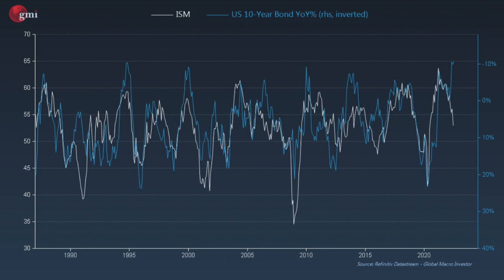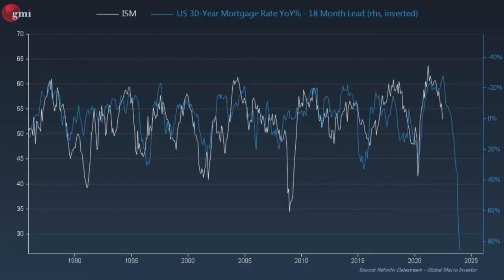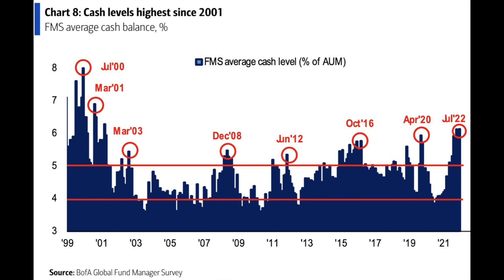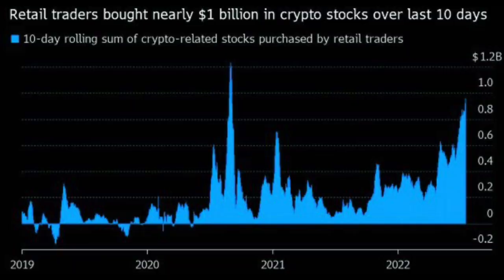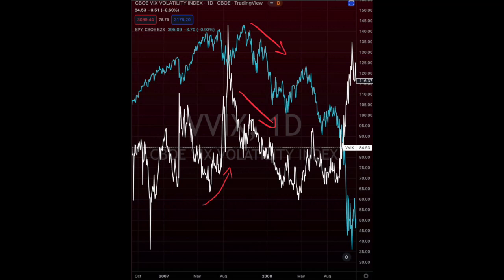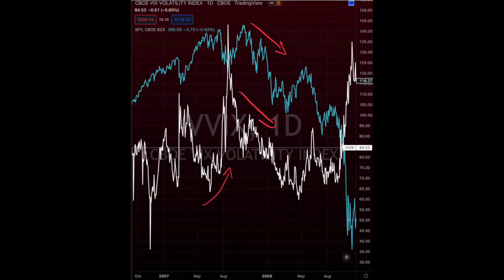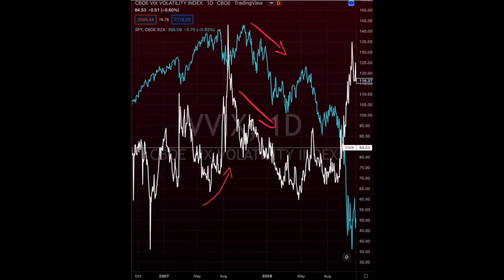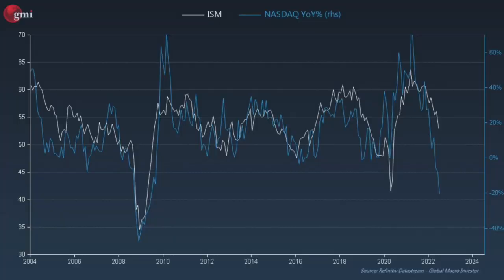🚨EP. 2 - THESE MACROECONOMIC CHARTS OF THE WEEK WILL BLOW YOUR MIND!!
These Macroeconomic charts will blow your mind. That is all.

...FOR NOW.

Always make sure to:
Do your own due diligence and research. If you decide to buy or sell anything, that is entirely your decision and your decision alone.
NEVER Trade/Invest based on other people's opinions. This is NOT financial or investment advice. Please seek a professional for financial or investment advice.